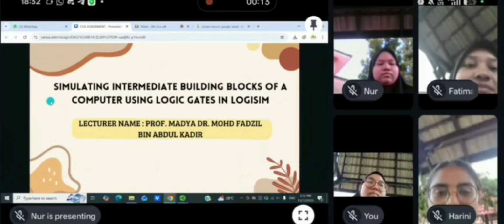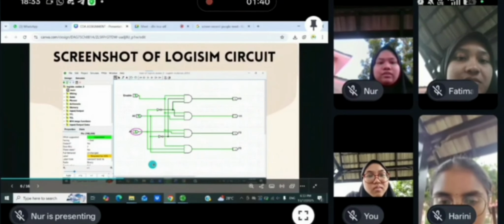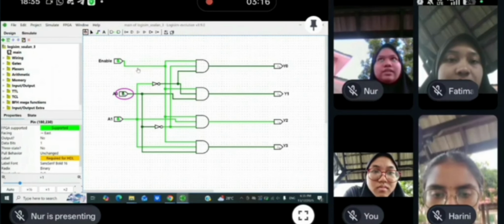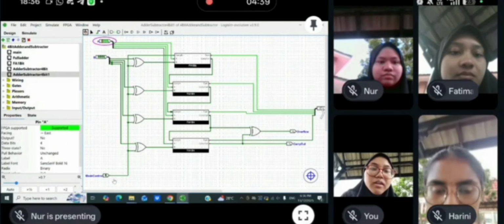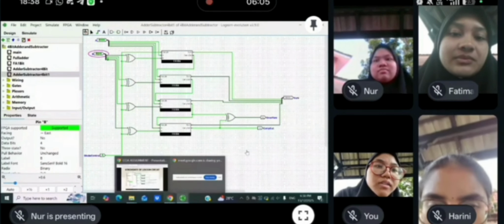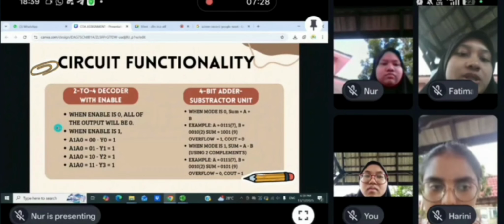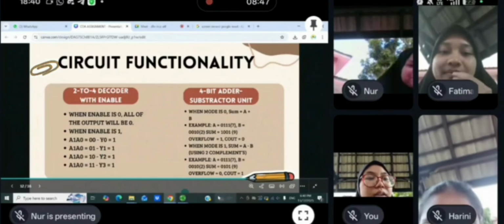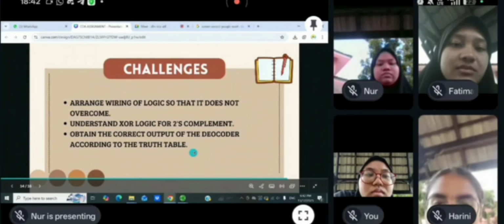COA ASSIGNMENT KI 2025